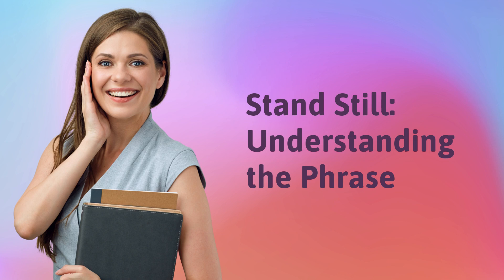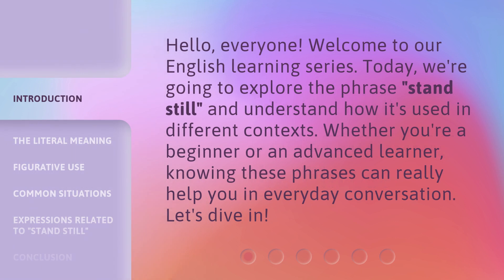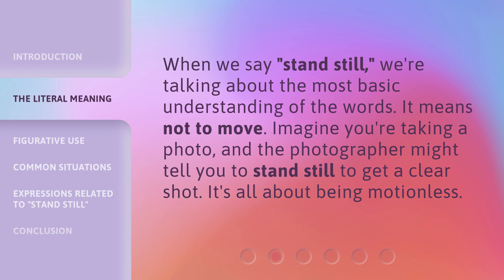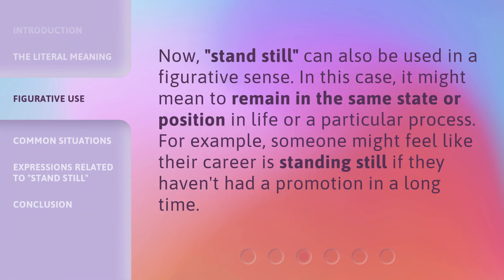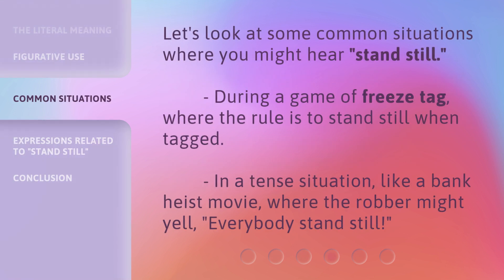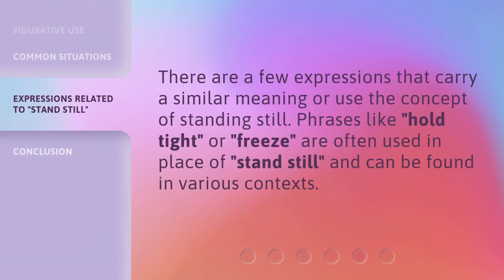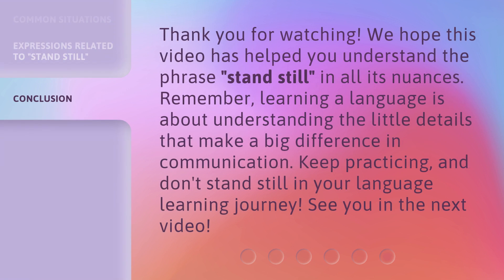Stand Still: Understanding the Phrase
Stand Still: Unraveling the Meaning • Discover the hidden depths behind the phrase 'Stand Still' and gain a deeper understanding of its significance in our lives. Join us on this thought-provoking journey as we explore the various interpretations and unveil the timeless wisdom it holds.

00:00 • Introduction - Stand Still: Understanding the Phrase
00:31 • The Literal Meaning
00:51 • Figurative Use
01:13 • Common Situations
01:33 • Expressions Related to "Stand Still"